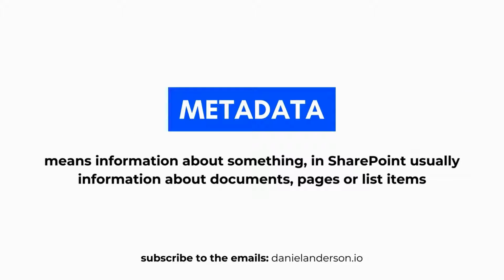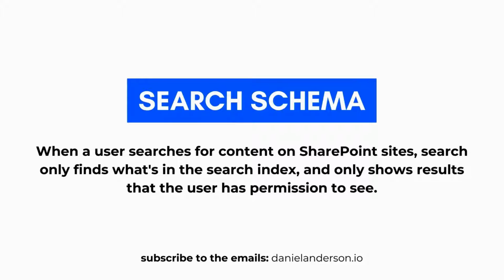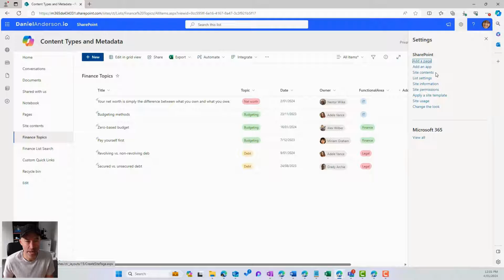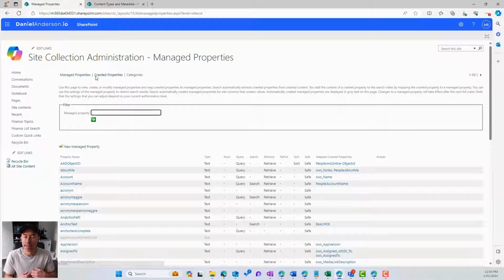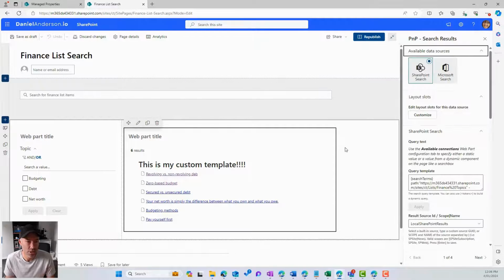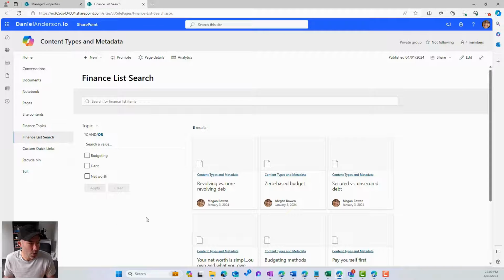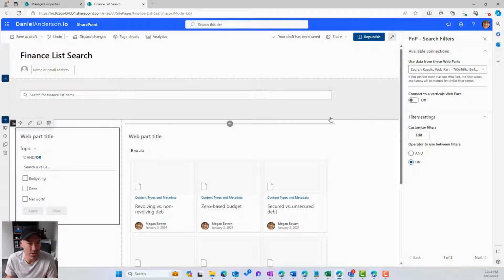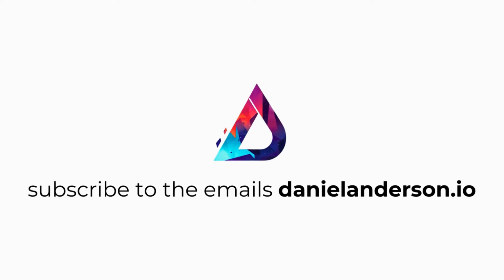SharePoint Crawled Properties vs Managed Properties and how they effect SharePoint Search